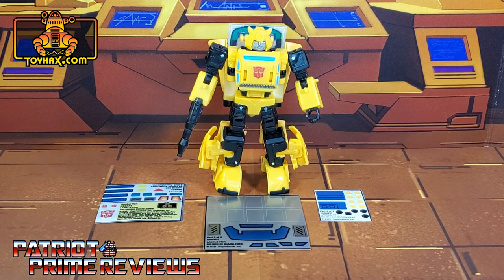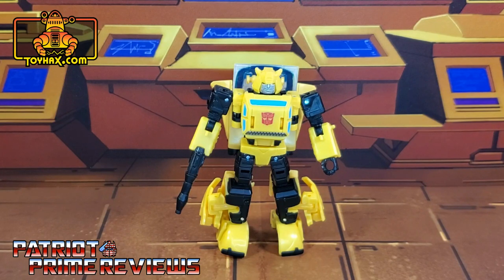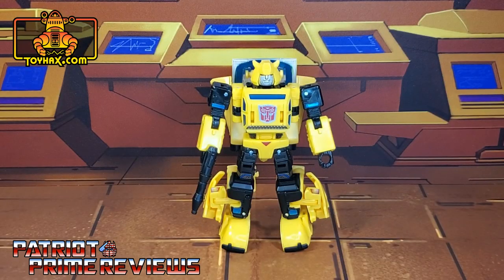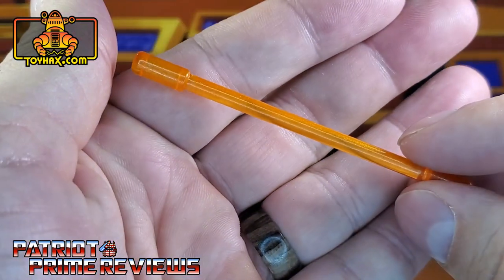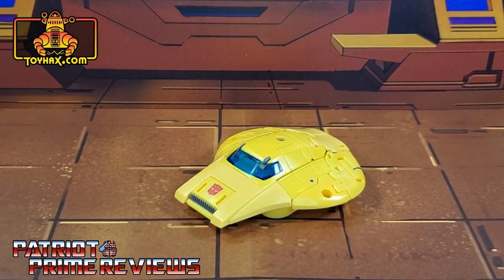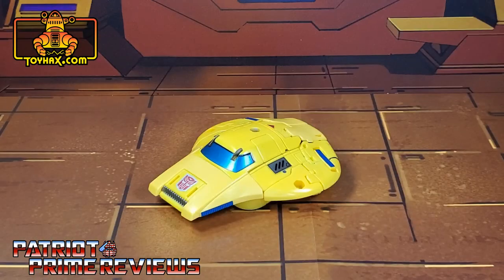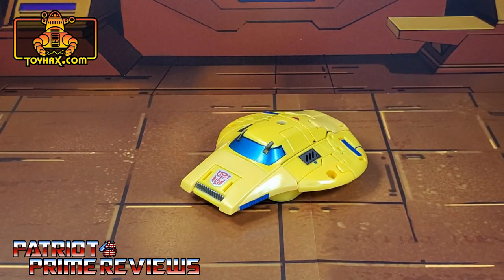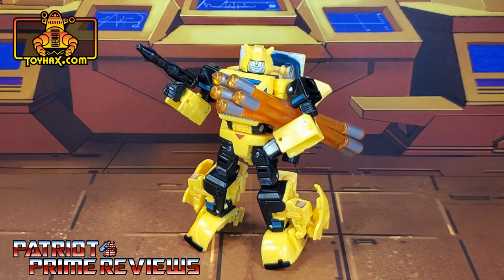Toyhax Decal Set For Origins Bumblebee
One of the biggest surprise figures of 2021 gets some great Decals from Toyhax.
0:00 - Intro
1:10 - Bot Mode Before
1:57 - Bot Mode After
3:13 - Vehicle Mode Before
4:09 - Vehicle Mode After
4:54 - Final Thoughts
5:39 - Comparisons